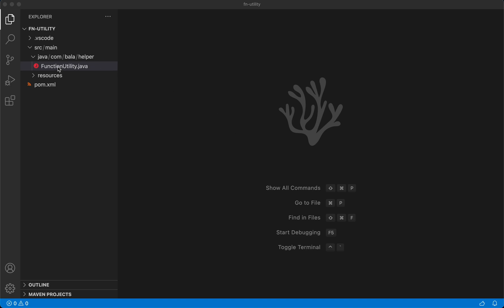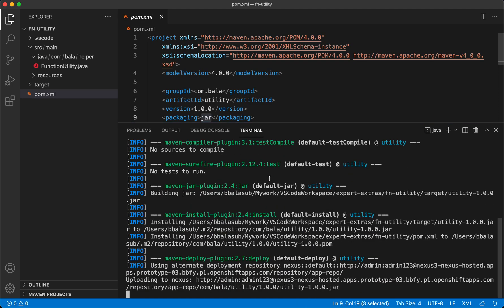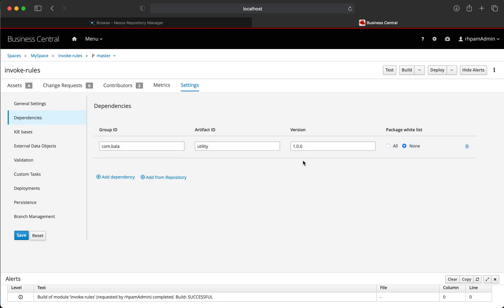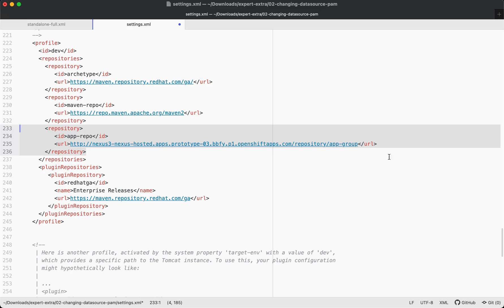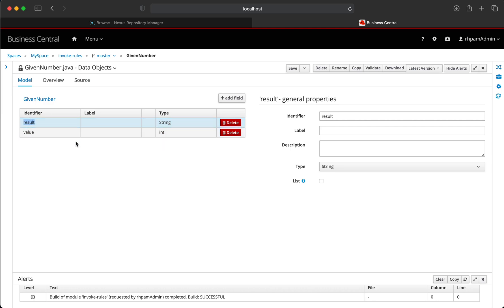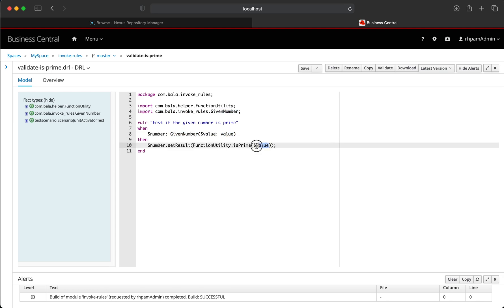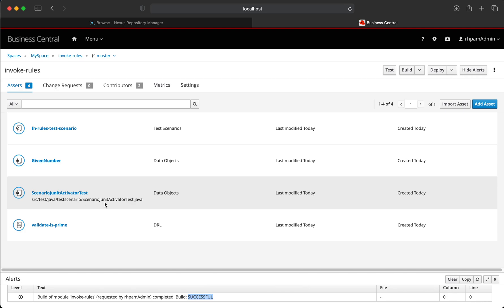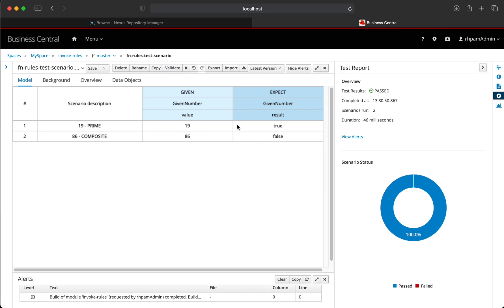RHPAM/RHDM - Adding external maven dependencies to Decision Manager project on Business Central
How to add and use an external dependency from an external maven repository in a Decision Manager project in Business Central